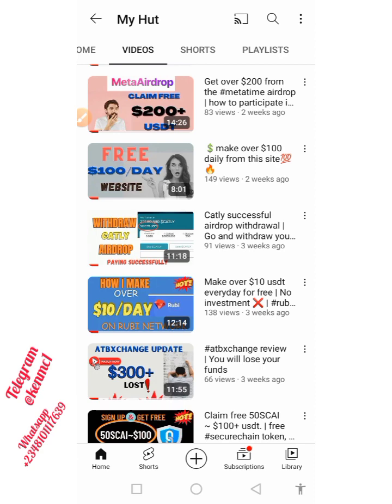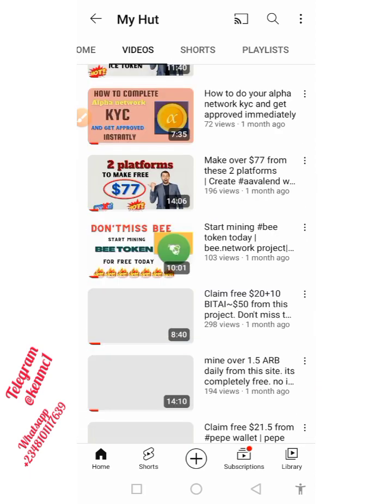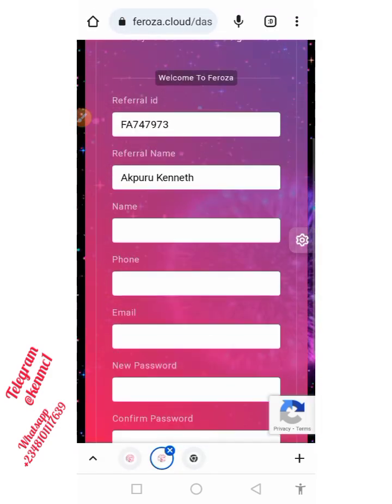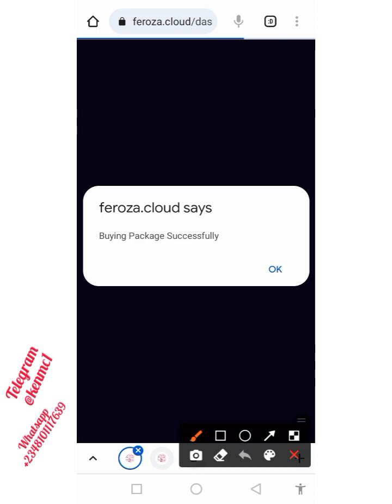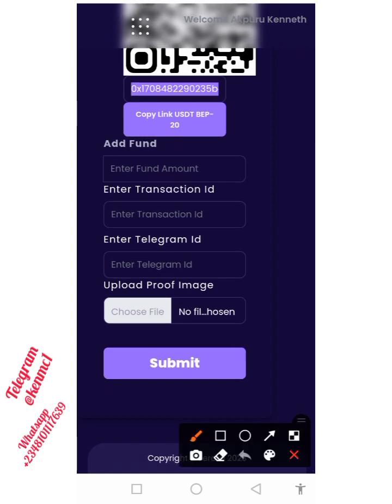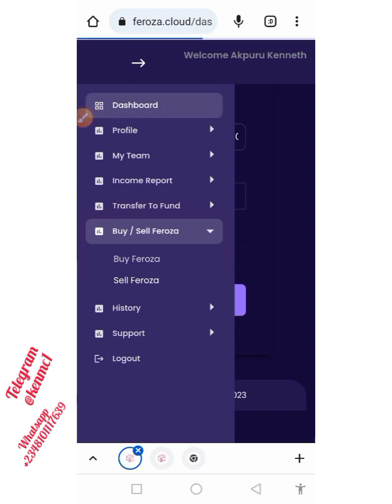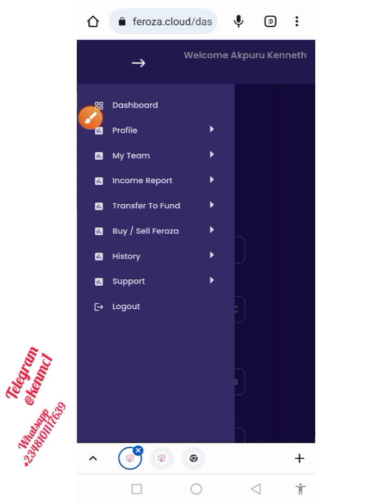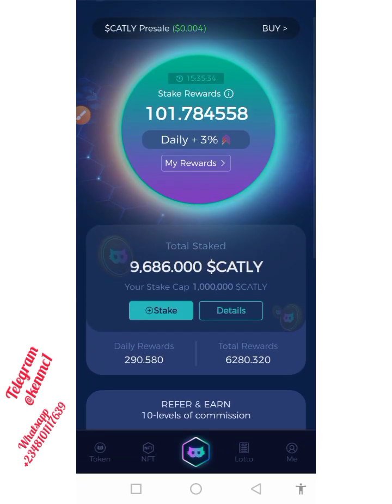GET FREE 250$ FEROZA, STAKE AND WITHDRAW PROFITS | FEROZA WORKS LIKE CATLY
A PROJECT NEXT TO CATLY

Musician: @iksonmusic